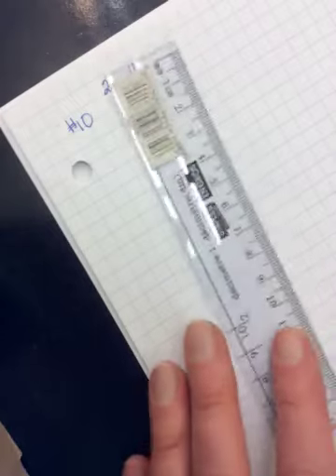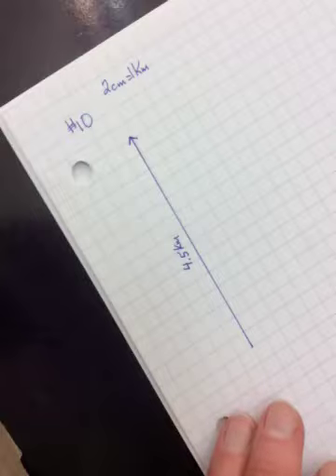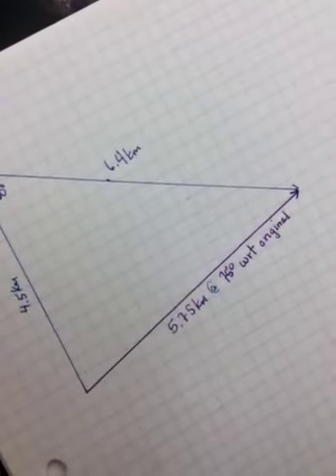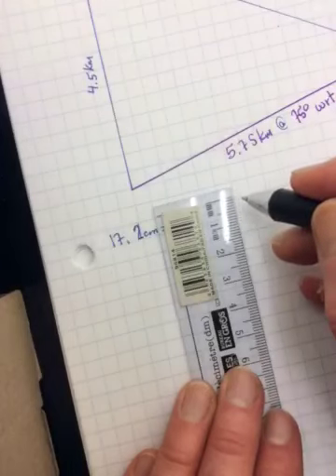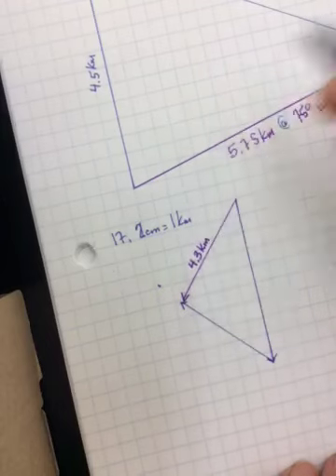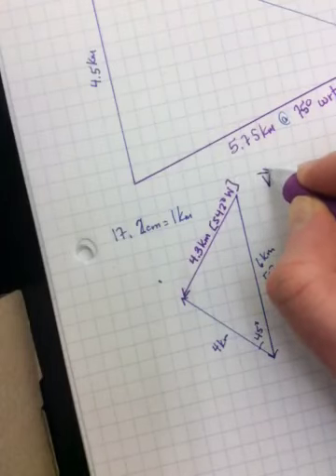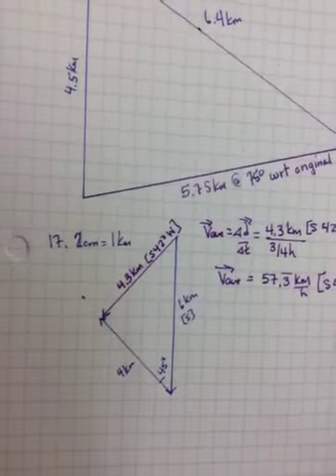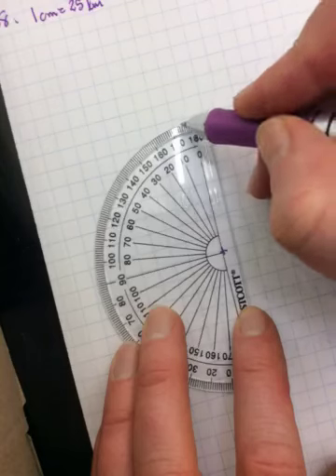Physics 11 Questions Page 93 #10 & Page 102 # 17 & 18